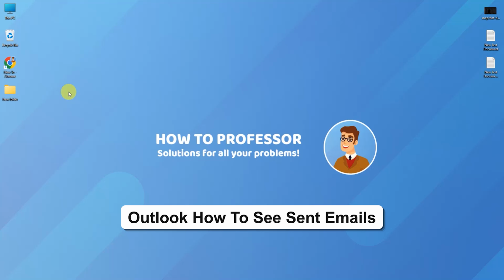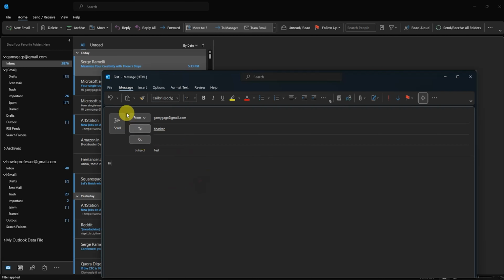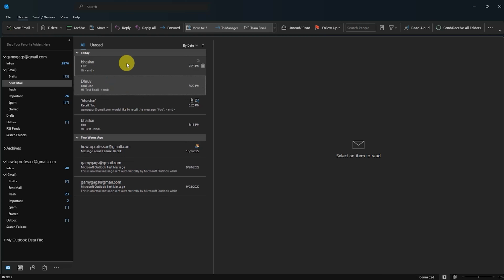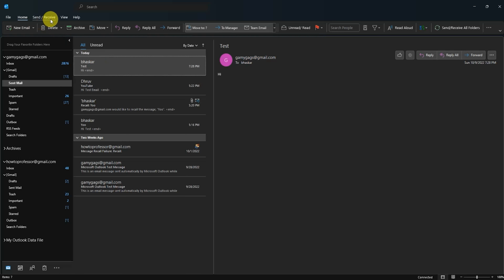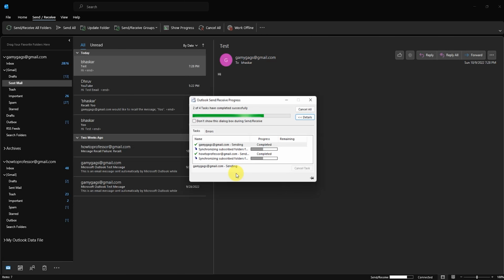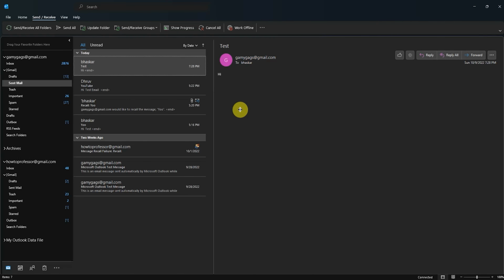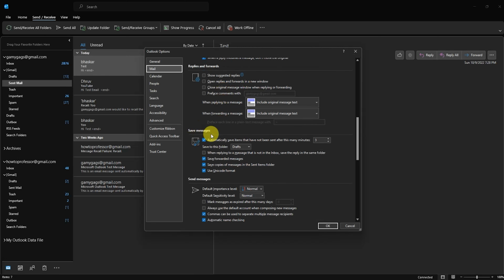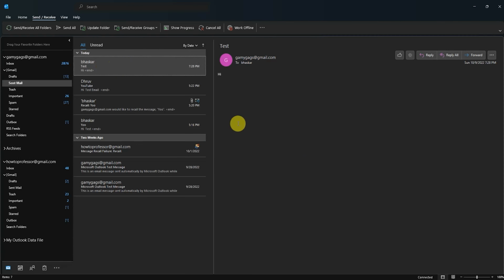How To See Sent Emails In Outlook (EASY!)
How To See Sent Emails In Outlook. It’s a very easy tutorial, I will explain everything to you step by step.